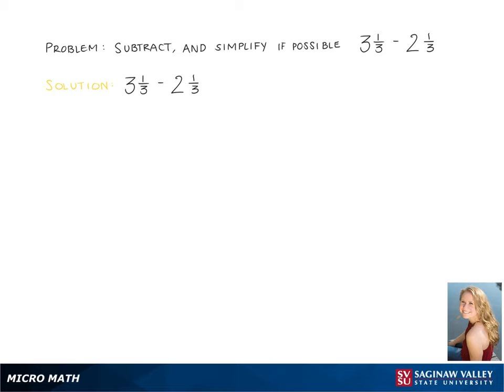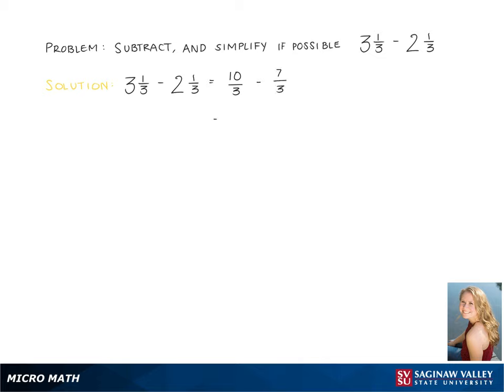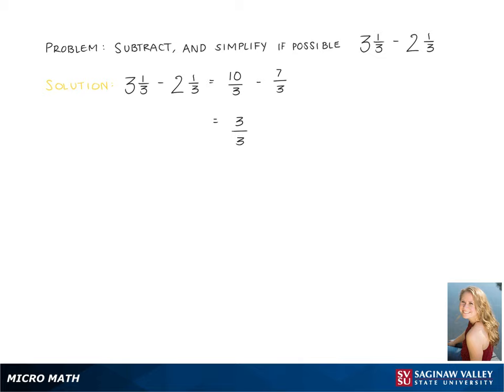Mixed Numbers: Subtract (3 1/3) - (2 1/3)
Kennedy from SVSU Micro Math helps you subtract mixed numbers by first writing them as fractions.

Problem: Subtract (3 1/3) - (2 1/3)